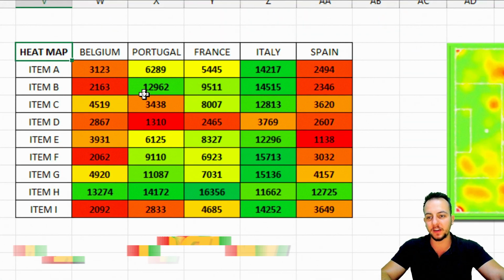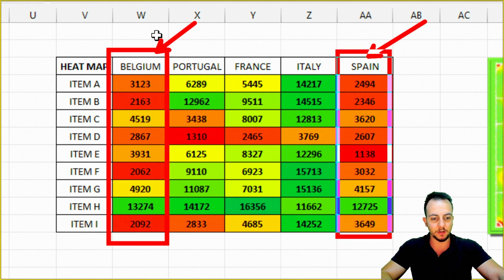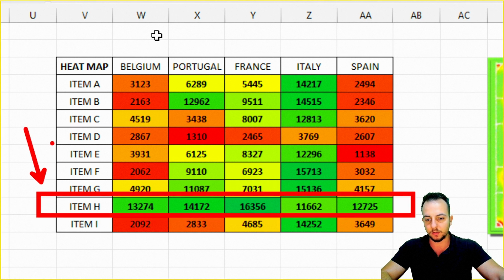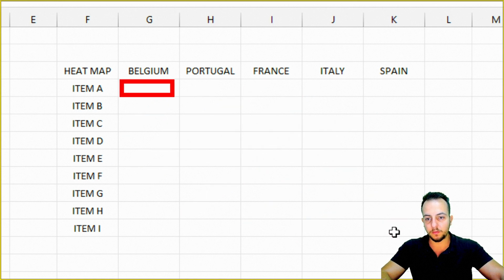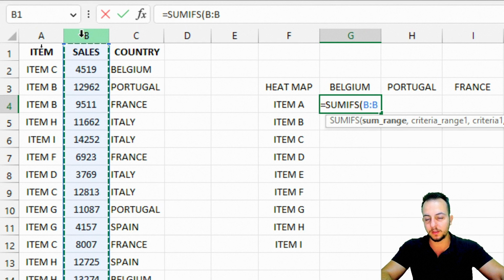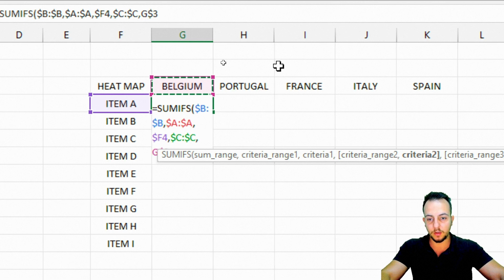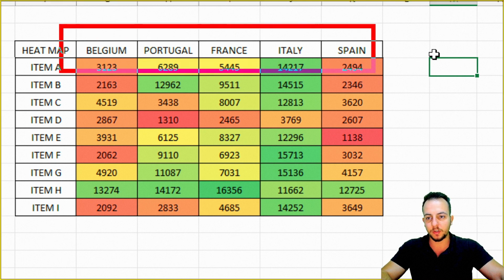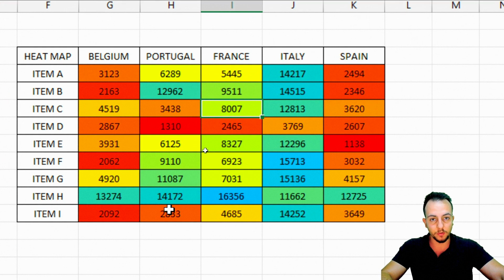How to Make A Heat Map Chart in Excel | The Best Chart to Analyze Multiple Datasets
In this Excel video tutorial, we are going to learn how to make a Heat Map Chart in Excel.

A practical and well-known example of using the heat map chart is when we see, in a football game, the map with the colors Green, Yellow and Red, showing the parts of the field where the player traveled the most during the game, or even, the parts of the pitch where the ball traveled the most during the match. This is a classic example of using the heat map chart in Excel.

Excel does not have a heat map chart by default, but we can build a heat graph in Excel through conditional formatting and the sumIfs function in Excel.

Conditional Formatting in Excel helps us to automatically paint values in cells. We can use it to paint an entire line in the Excel worksheet or even just a specific cell of the color that we choose in order to met a criteria or a condition.

The first step is to have a database or a table with information that we will use in our heat map so that we can carry out analyses.

And, from this information, we can use the sumifs function in Excel and also the conditional formatting functionality to automatically paint the largest values in green, the smallest values in red and the intermediate values in yellow.

I'm going to use three main columns in the Excel spreadsheet. The first column is where I have the first category that I am going to analyze, the second column is where I have the second category that I am going to analyze, and the last column is the total value, or even, the result of these two previous columns.

The sums function in Excel can help us to automate the joining of these columns, to automate the sum of these two columns. So, the sumif function is an excellent function in Excel to save time in or daily routine in the job or with another tasks.

In addition to using conditional formatting with the conventional colors, green, yellow and red, you can also customize the colors you use by choosing the colors you want according to your personal taste, or you can use other formatting models and colors that Excel already provides.